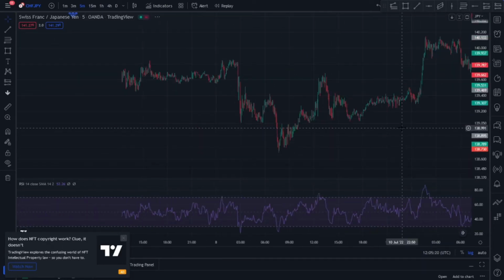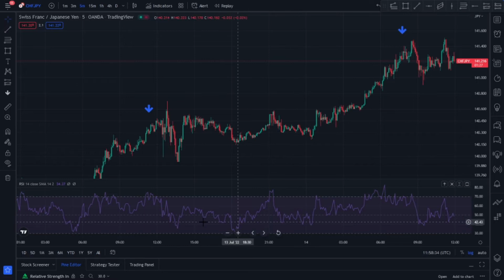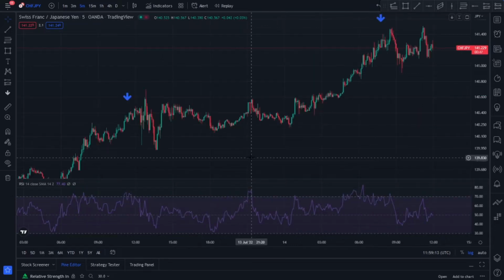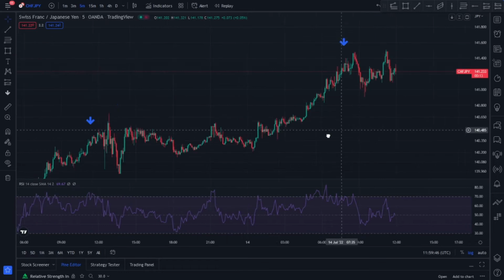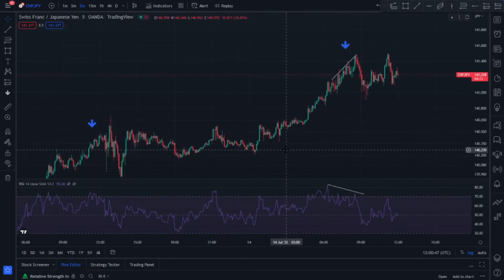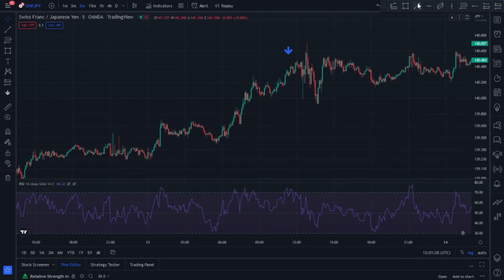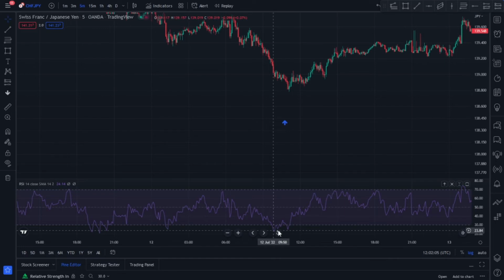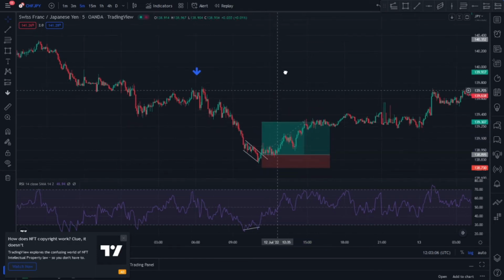5 Minute Scalping Strategy: daytrading forex and crypto - 90% winrate - easy & profitable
5 Minute Scalping Strategy: for daytrading forex and crypto - 90% winrate - easy & profitable